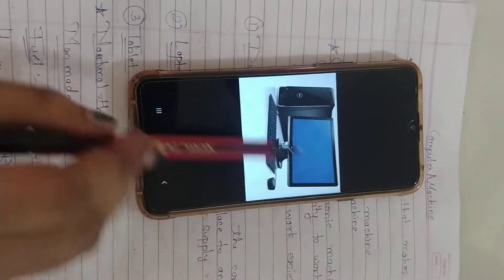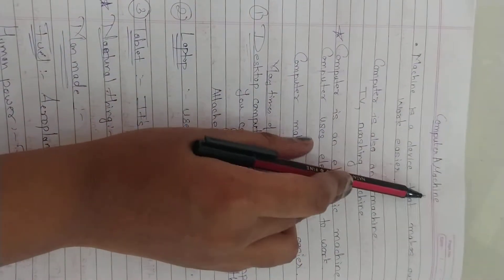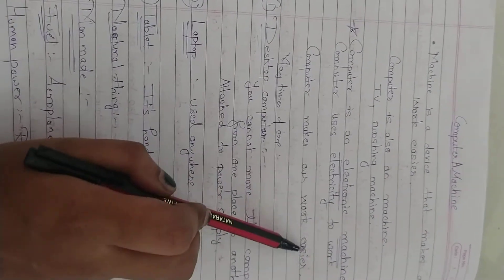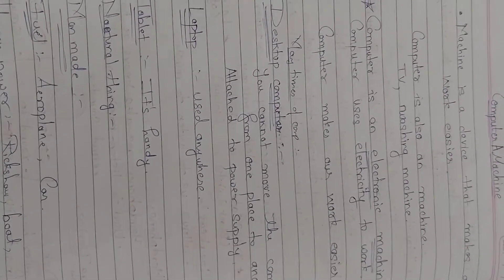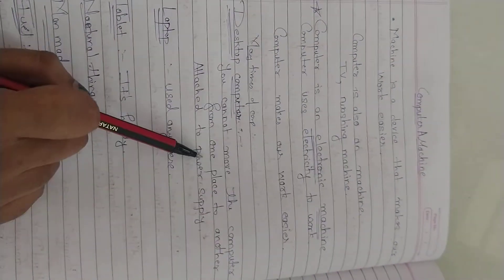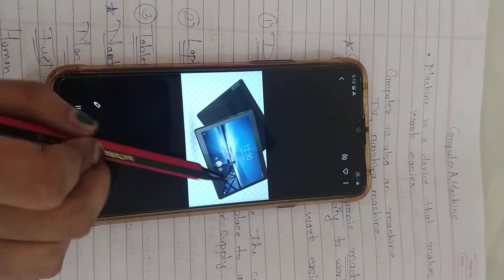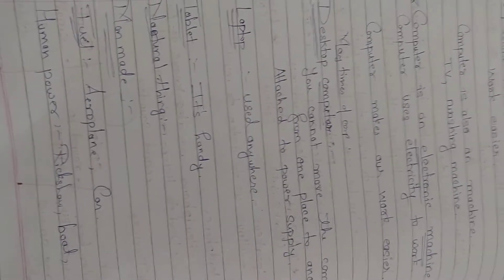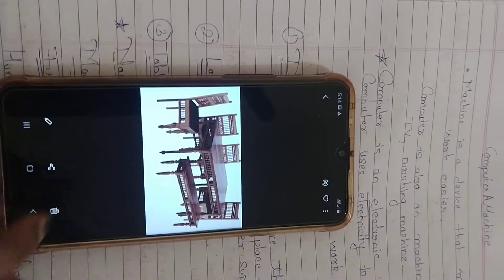GRADE 1 COMPUTER Computer a Machine